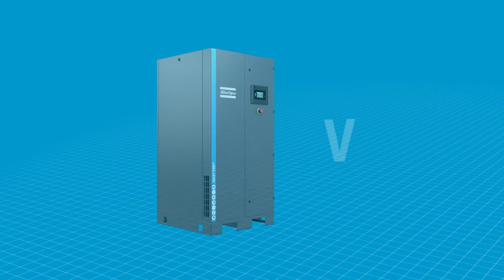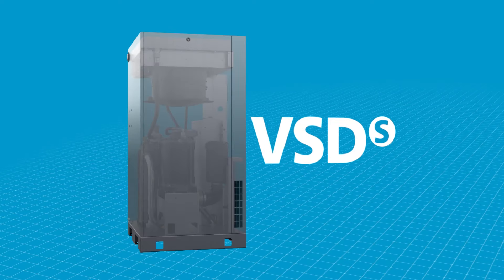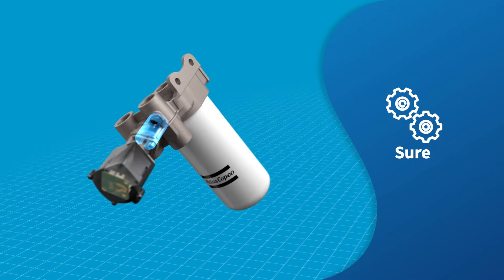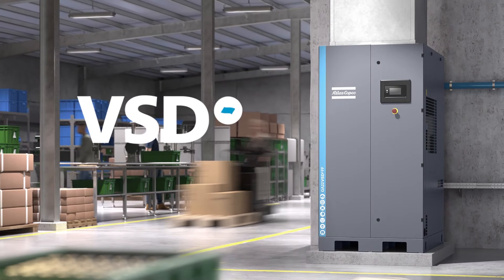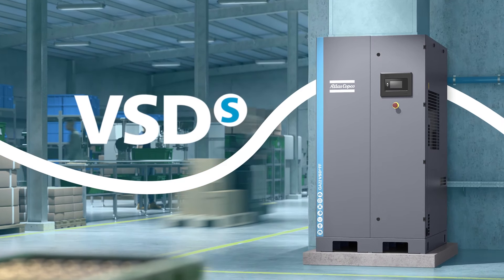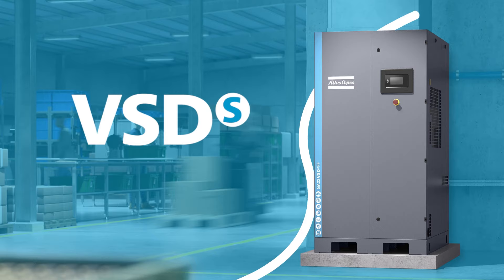Atlas Copco | VSDˢ – Next-gen compressor performance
Atlas Copco brings you the GA VSDS – a truly ground-breaking compressor for the generation that demands it all.
Sustainability and efficiency were the guiding principles in the development of the GA VSDs innovative features and unprecedented efficiency.
Up to 60% more energy-efficient compared to fixed-speed units ✓
Highly reliable and designed for IP66 protection from dust and dirt ✓
Longer lifespan ✓
Furthermore, the GA VSDs range offers advanced connectivity options, such as integrated EQ2i multiple compressor control integrated as standard, SMARTLINK remote monitoring and analysis, and OPC UA integration for connected production environments.